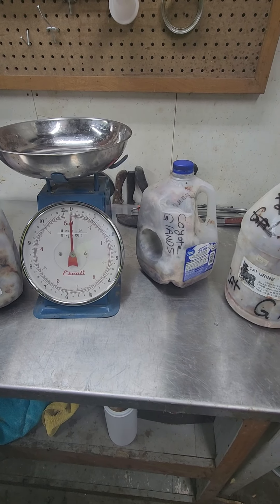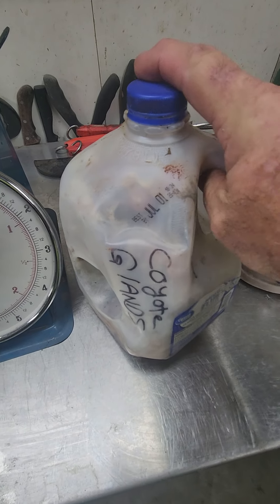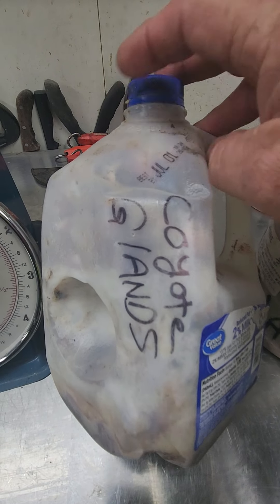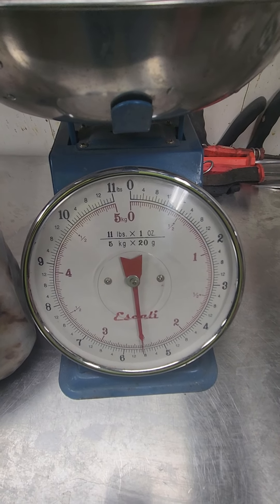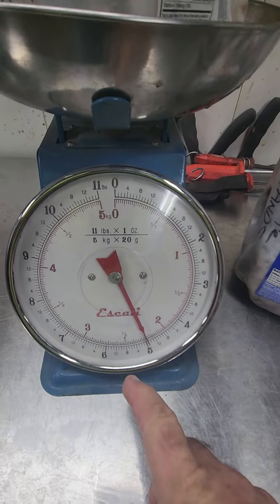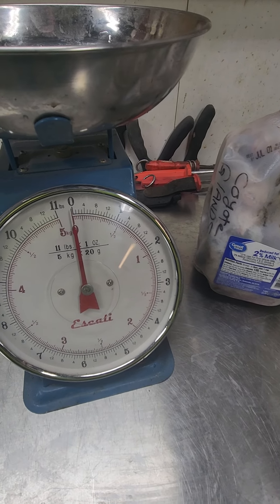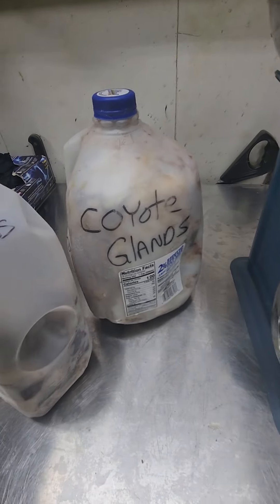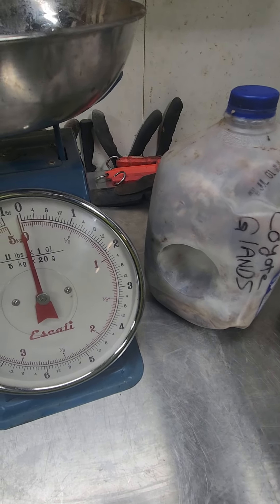Buying and selling glands in bulk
How to buy and sell glands for trapping and lure making.